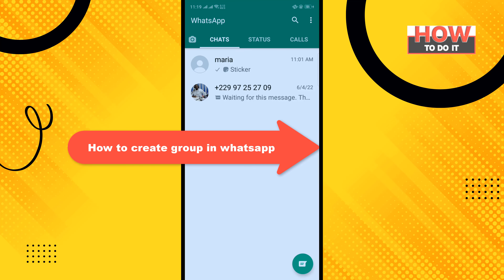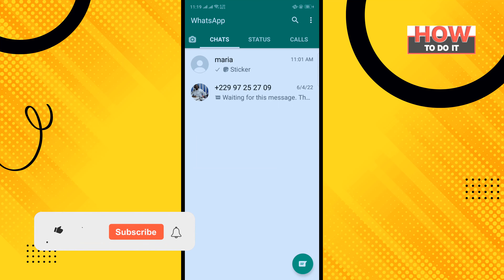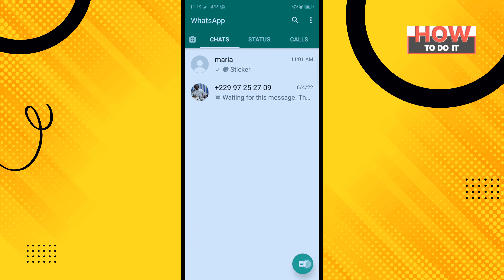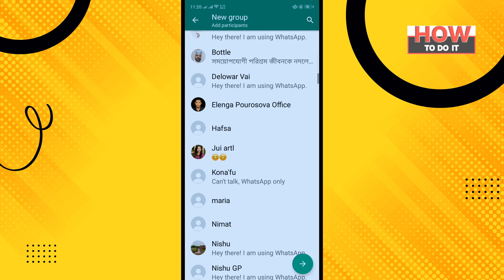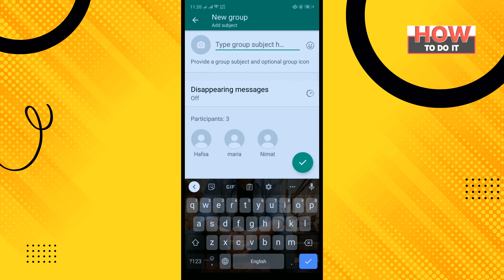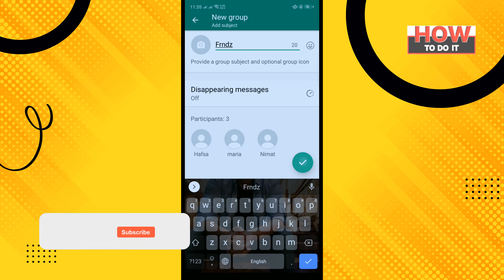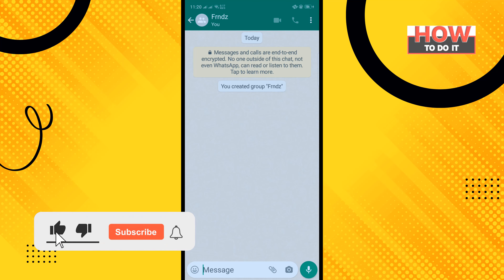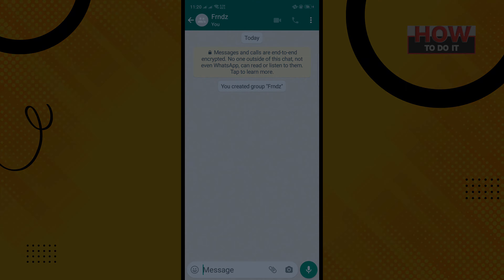How to create group in whatsapp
Create a group
1. Go to the Chats tab in WhatsApp.
2. Tap New Chat ▼ New Group. If you have an existing chat on the Chats tab, tap New Group.
3. Search for or select contacts to add to the group. Then, tap Next.
Enter a group subject. ...
4. Tap Create when you're finished.